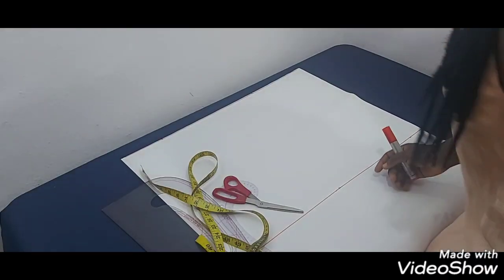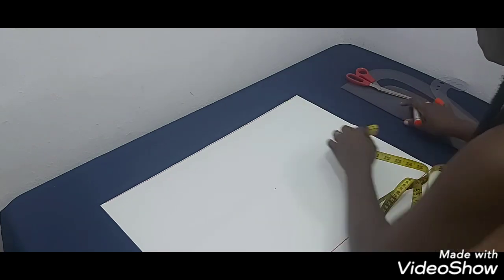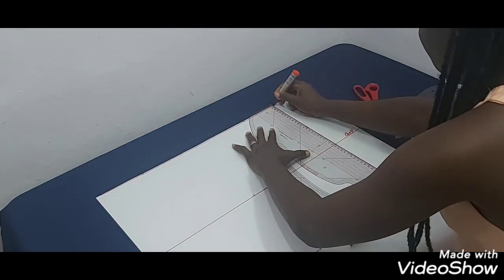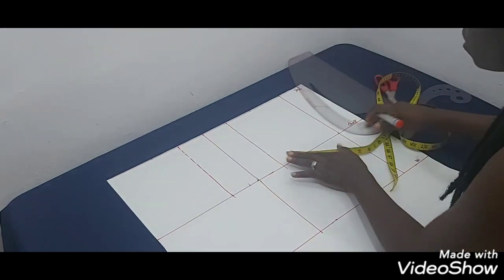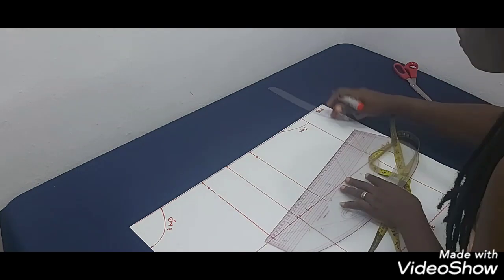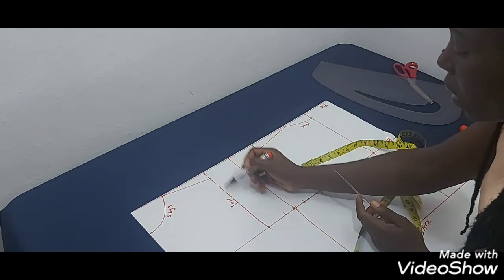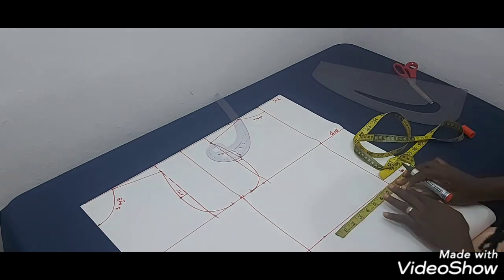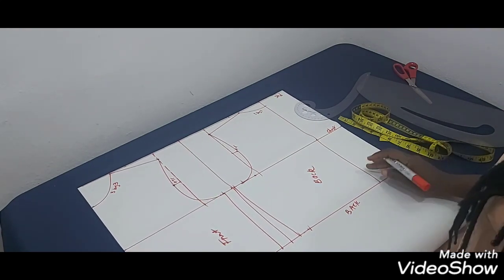HOW TO CUT A PERFECT ARMHOLE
Hi guys. Here is a video on how to draft a perfect armhole for your dresses and blouse.

Measurements needed
1. Armhole circumference
2. Bust circumference
3. Across Back measurement.

If you want me to do a tutorial on how to eliminate ZIPPER BULGE at the back of your bodice, please say so in the comment section.